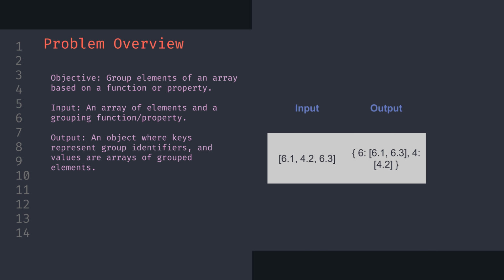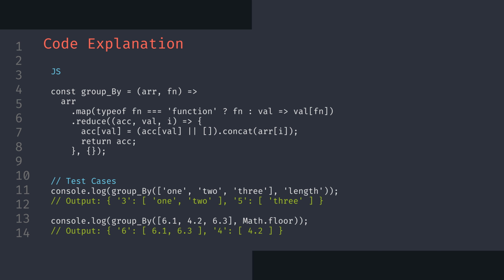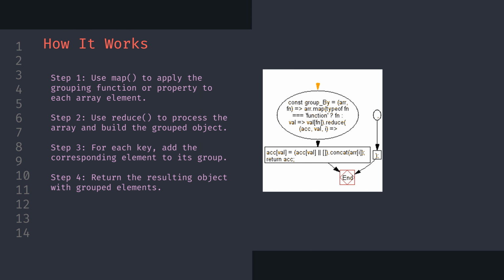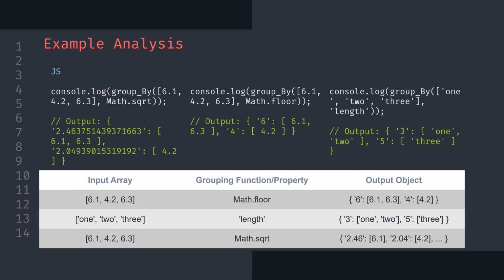Group Array Elements by Function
📽️ Video Title: Group Array Elements by Function in JavaScript

In this tutorial, we’ll explore how to group elements in an array based on a custom function using JavaScript. This is a great exercise for learning about array manipulation and functional programming techniques, inspired by practical coding challenges.

In this video, you'll learn:
• How to use JavaScript methods like reduce() to group elements dynamically.
• Applying a custom function to create flexible grouping logic.
• Real-world examples of grouping data efficiently.

What You'll Need:
• A basic understanding of JavaScript array methods.
• A text editor or browser console to follow along with examples.

Have questions or suggestions? Drop them in the comments below!

Happy Coding!